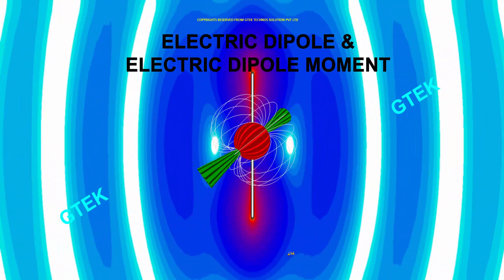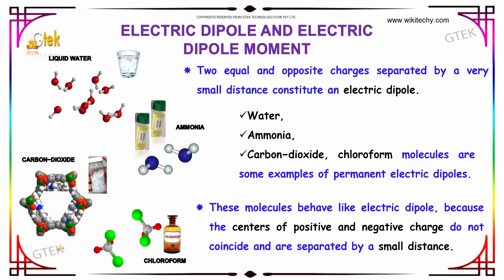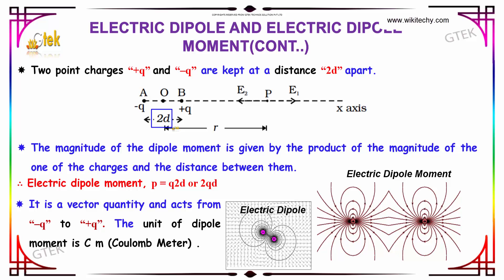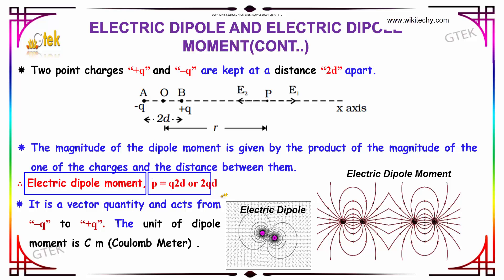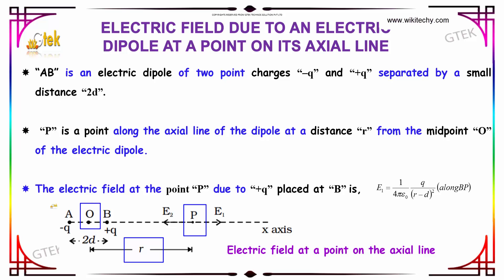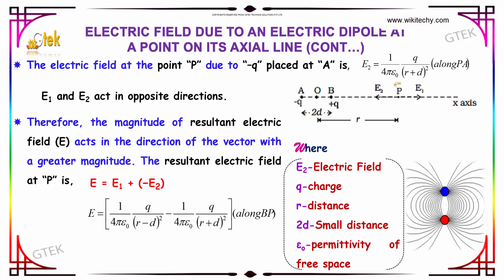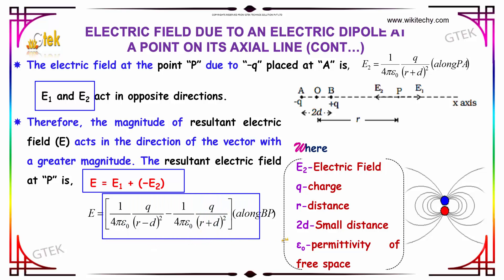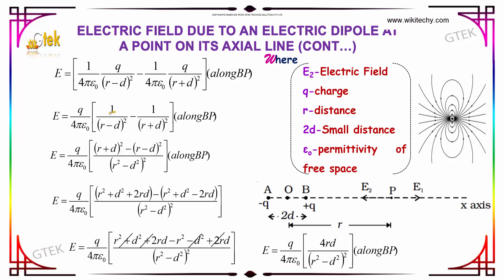Electric Dipole and Electric Dipole Moment electro statistics class 12 physics CBSE IIT JEE NEET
Electric Dipole and Electric Dipole Moment  electro statistics class 12 physics subject notes lectures CBSE IIT JEE NEET

Electric Dipole and Electric Dipole Moment  electro statistics

The electric dipole moment is a measure of the separation of positive and negative electrical charges within a system, that is, a measure of the system's overall polarity. The electric field strength of the dipole is proportional to the magnitude of dipole moment.